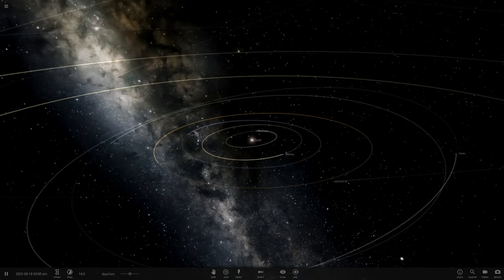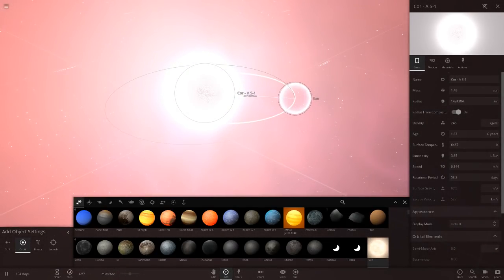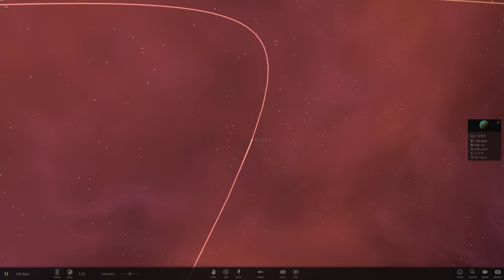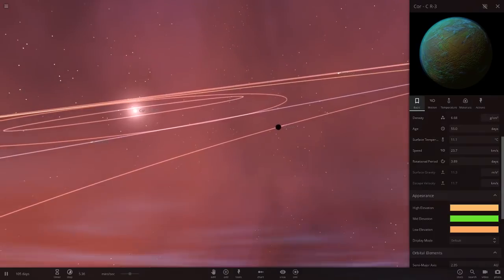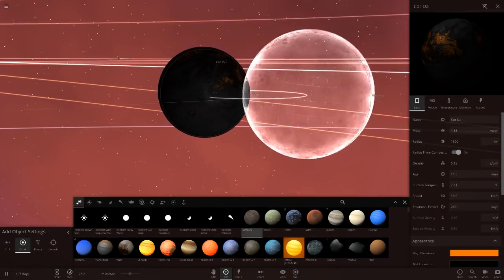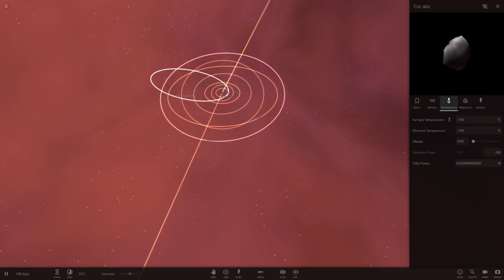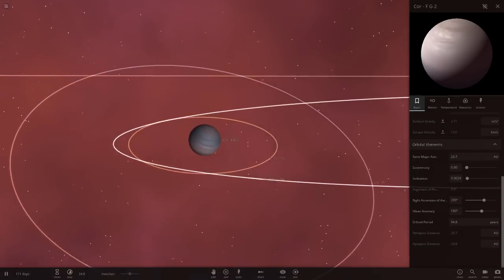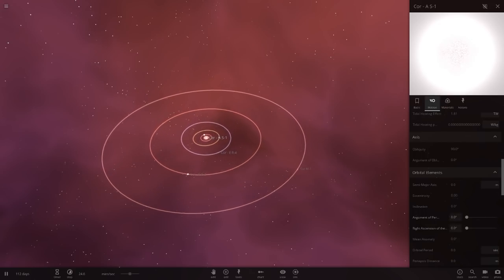Checking Out A Subscribers Solar System #4 Universe Sandbox ²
Special Thanks To Astro Photos and Videos (Nathan Universe) Who Created This Solar System, Sub To Him